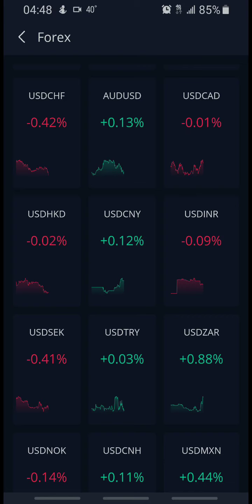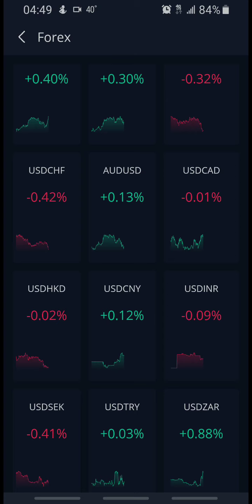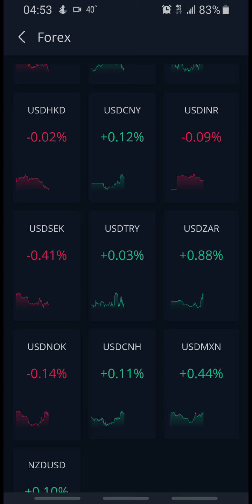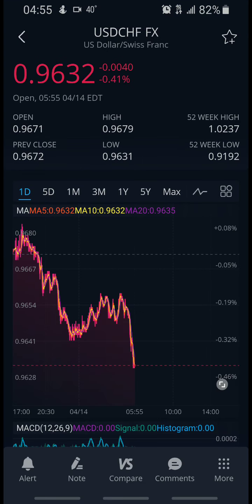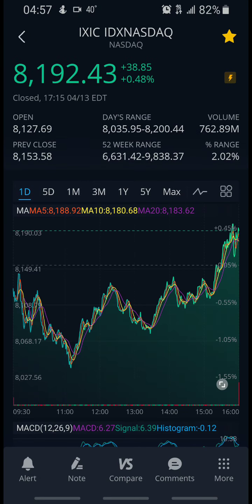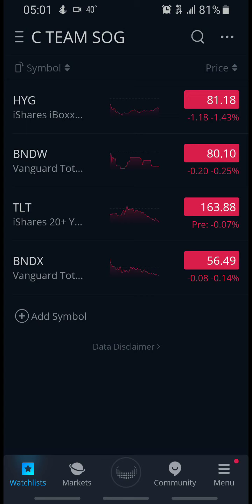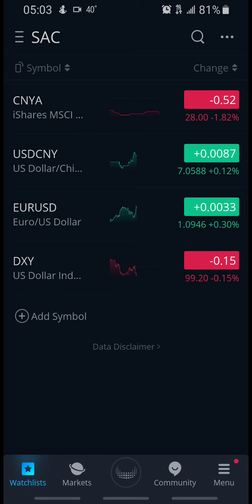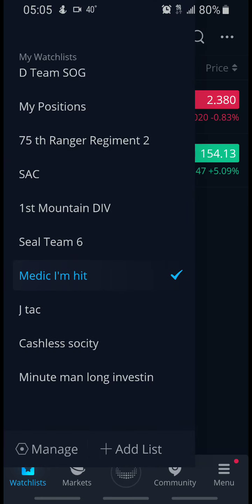Stock review 5132020